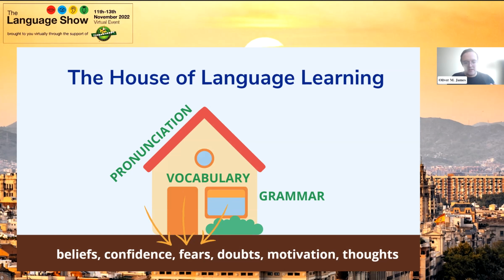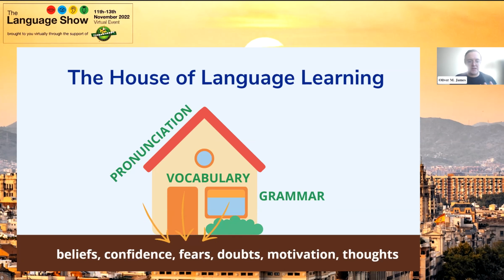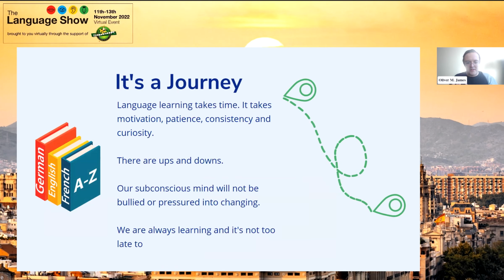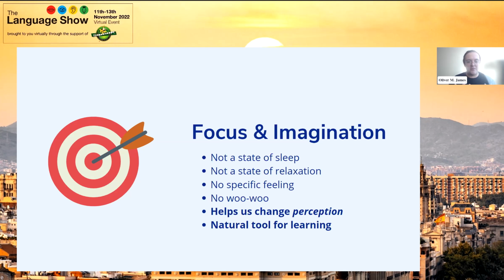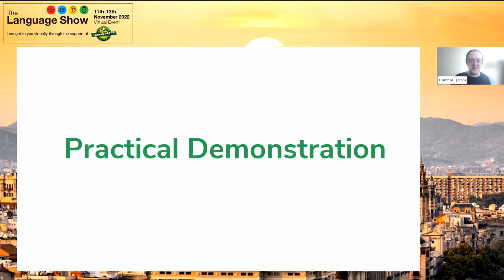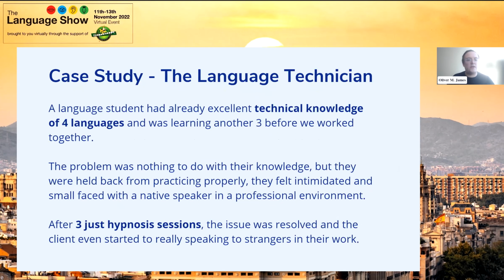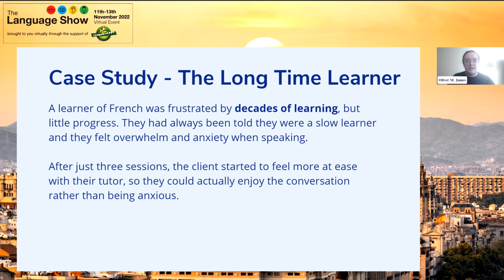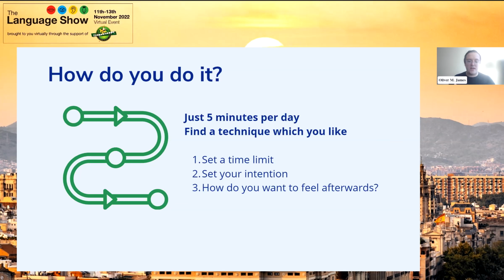Can hypnosis boost your language learning?